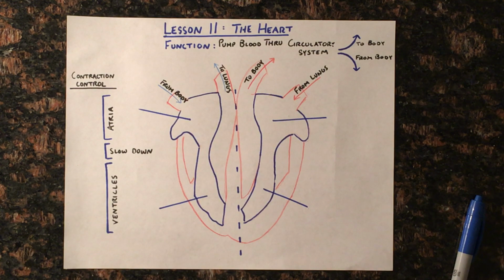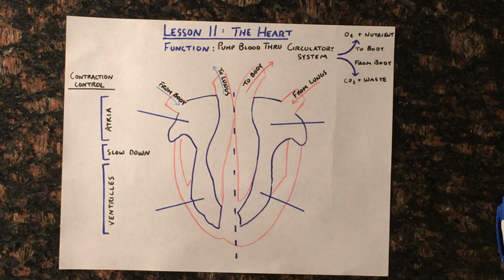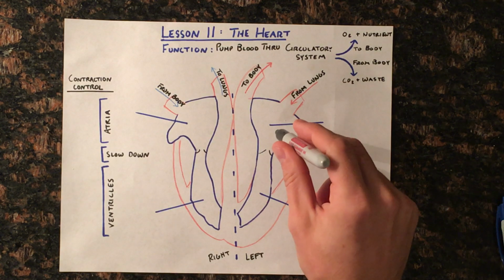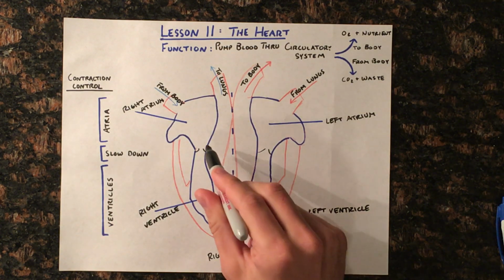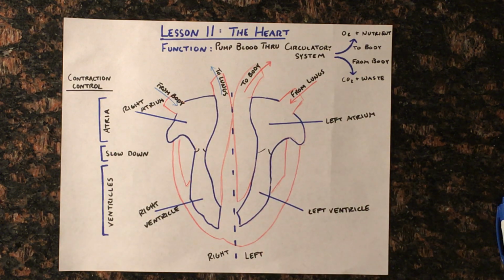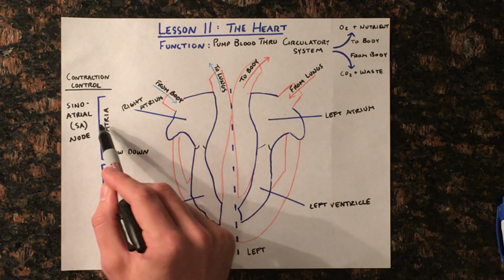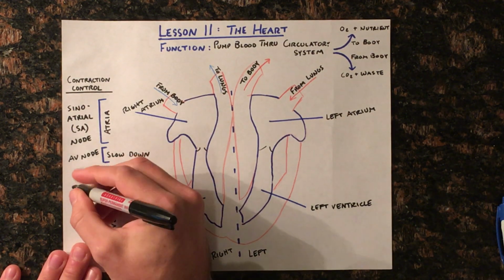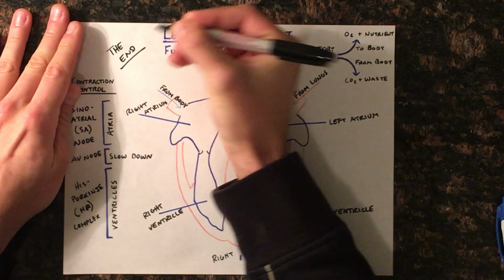Fast Lecture Series: The Heart